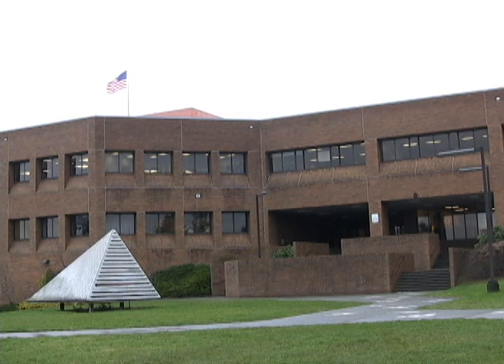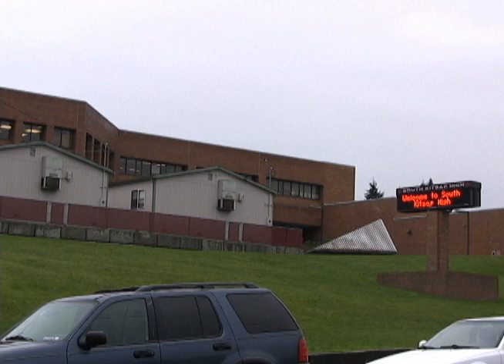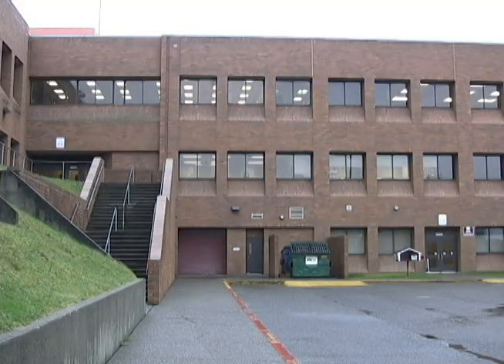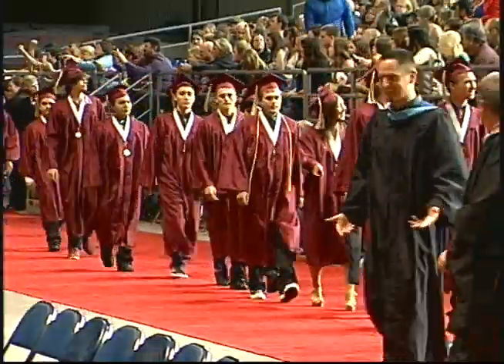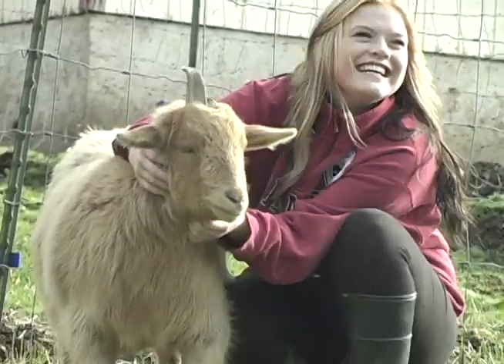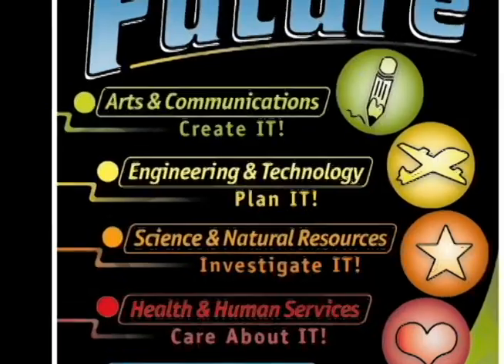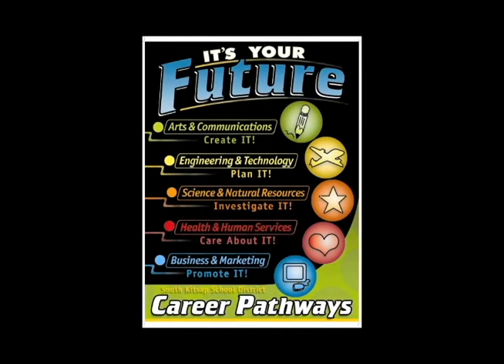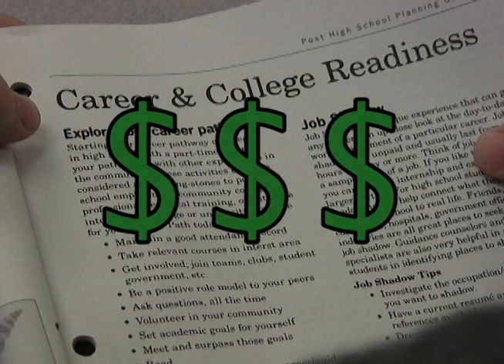SKHS Freshman Registration 2015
A short tour of South Kitsap High School for the benefit of incoming sophomores and new students.